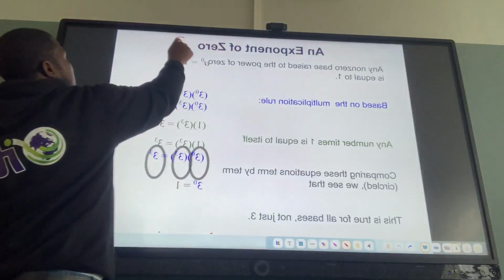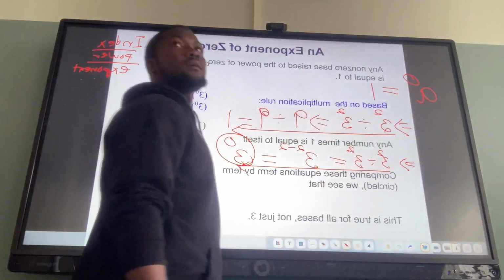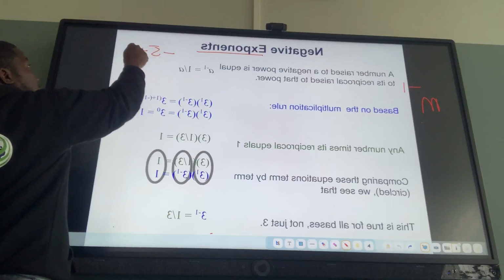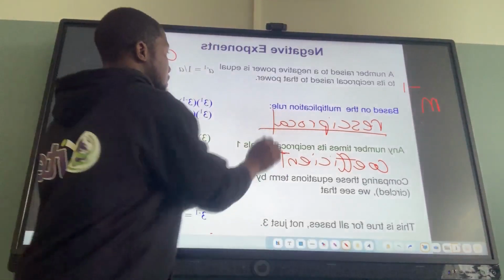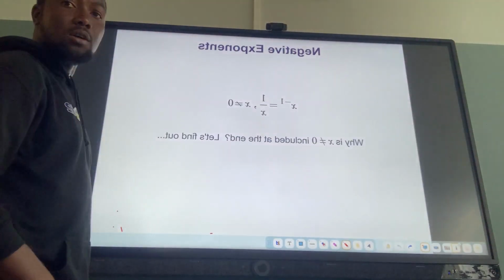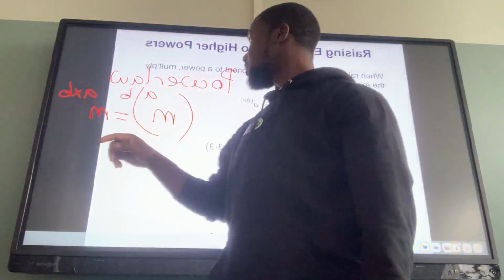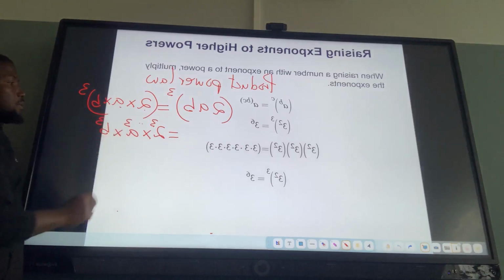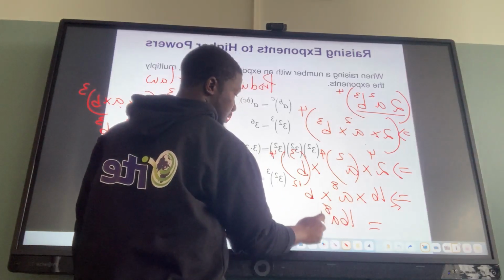Lesson 1: Properties of Exponents, Part 2, Developing Algebraic Competencies Lab